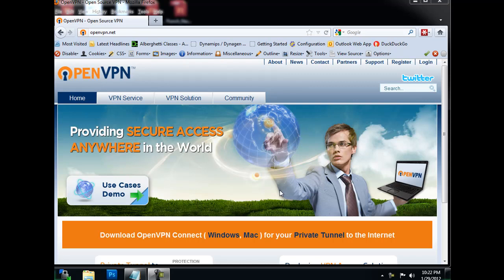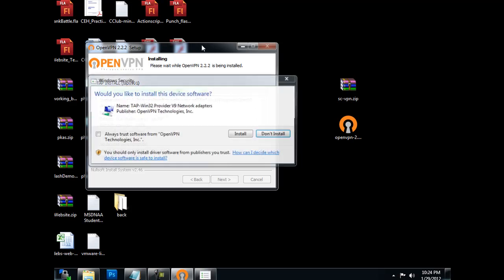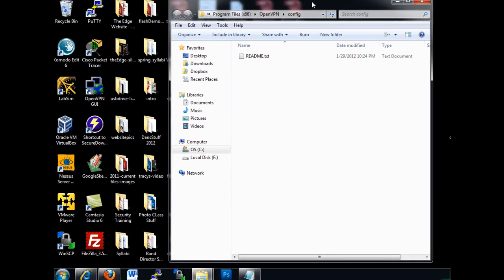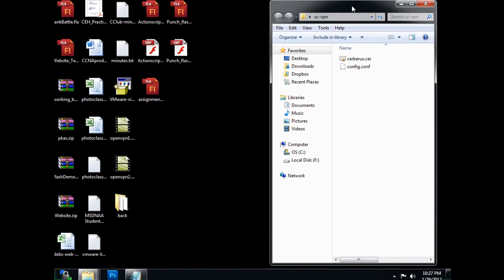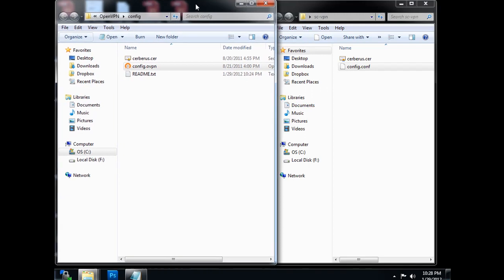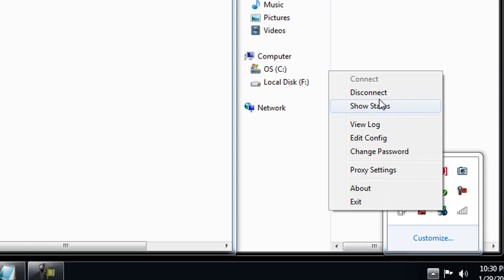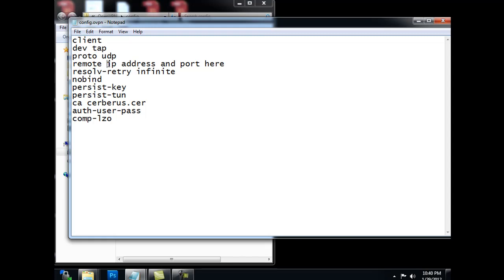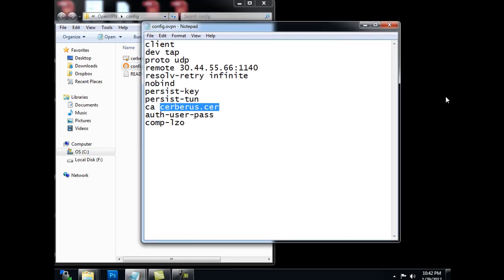How to install, configure and connect with the OpenVPN client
A quick tutorial that covers downloading, installing, configuring and connecting with OpenVPN to a VPN tunnel.